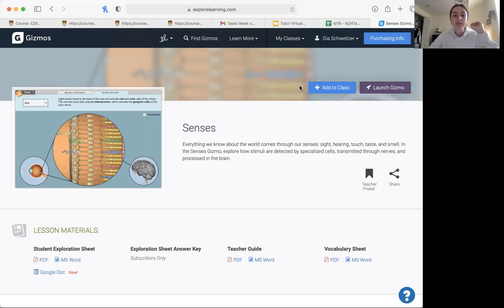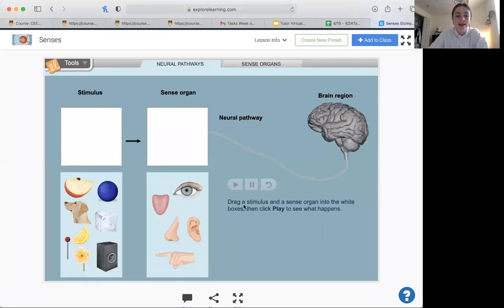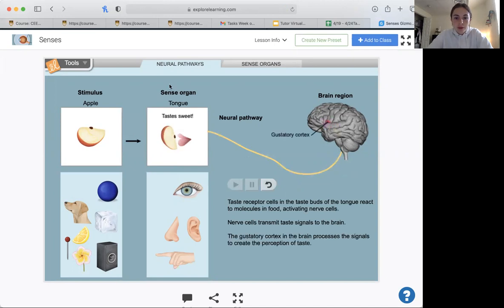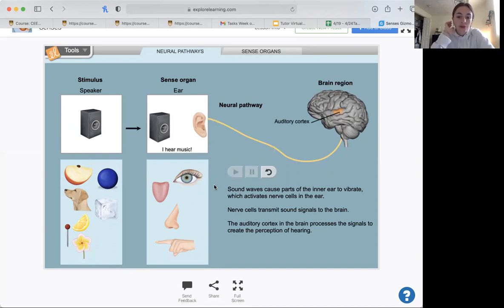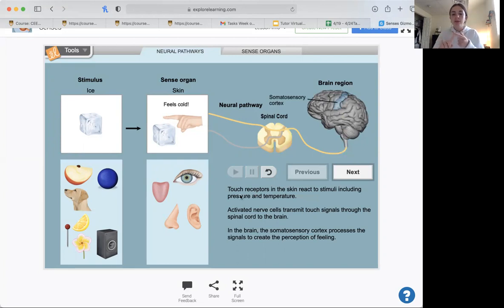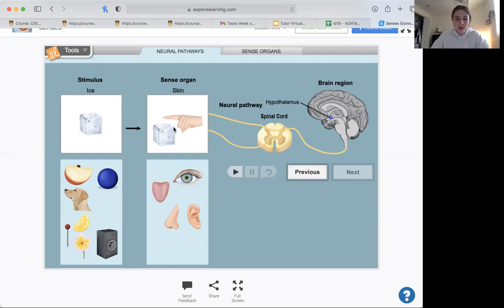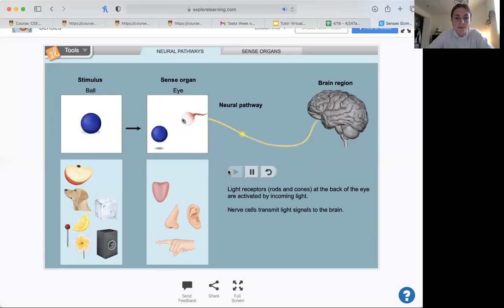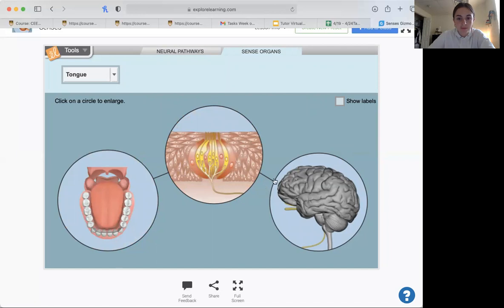5 Senses Virtual Science Experiment